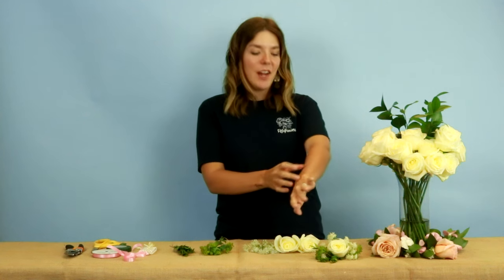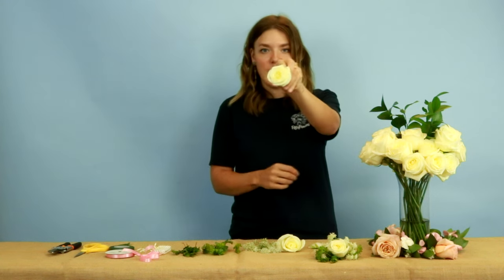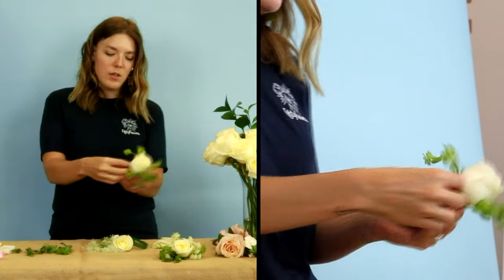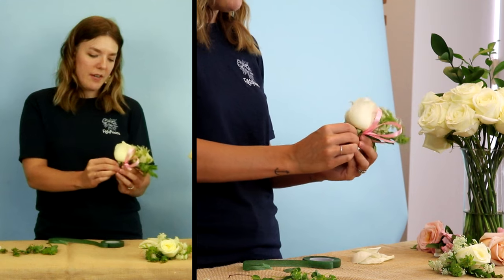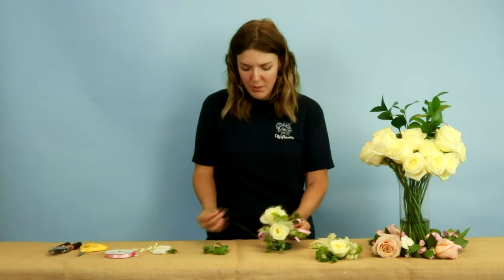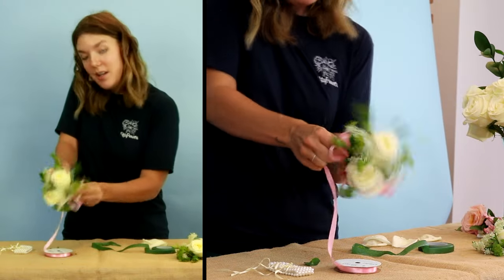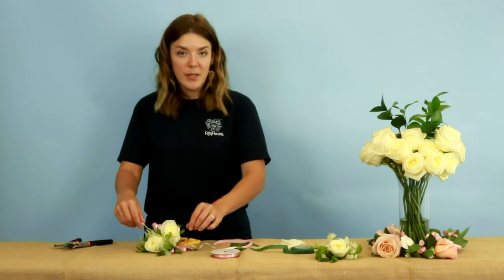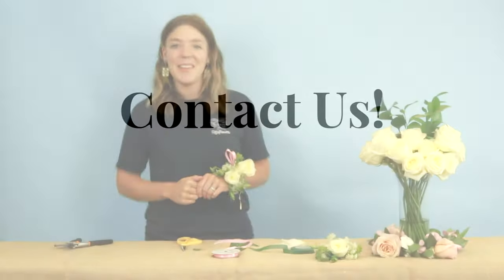How to Make a Corsage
Spice up your wedding look by adding a polished, unique element by creating your very own DIY wrist corsage! This How To make a wrist corsage tutorial will seamlessly help you provide a finished look to your wedding, your wedding party, and the pictures that you will have and cherish for a lifetime.

This step by step DIY tutorial is super simple and once completed, will allow for an elegant look that you can take credit for. Materials needed include two big roses like the White Ecuadorian Roses used in the video, fillers such as Ivory White Cottage Yarrow Flowers to provide texture, greenery like Gunnii Eucalyptus or Bupleurum Flowers, a wrist bracelet, pre-tied bow, floral tape, and your favorite color of ribbon.

For all of the flowers used in this video and more fresh flowers, visit our